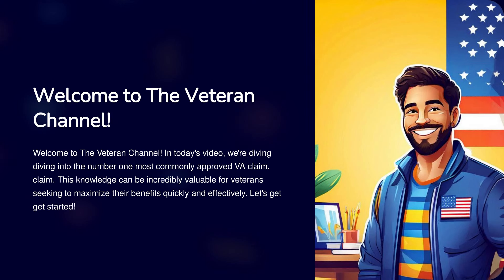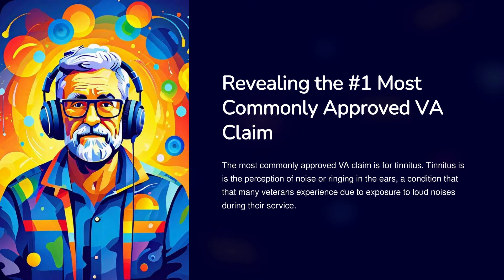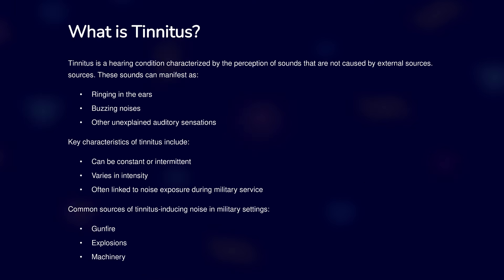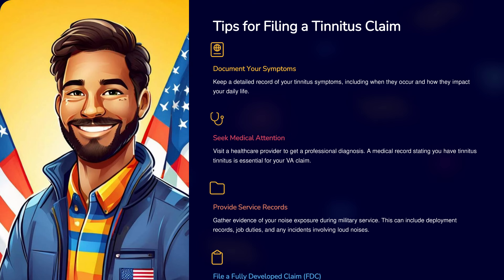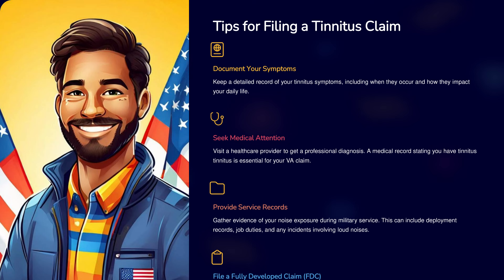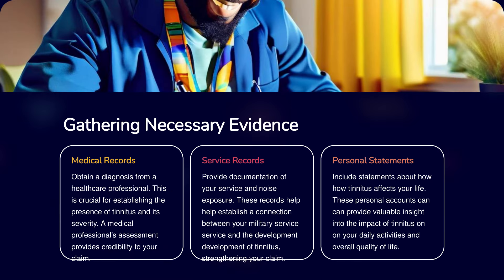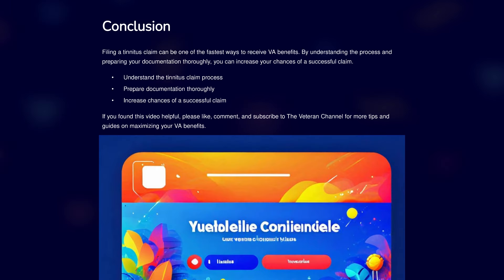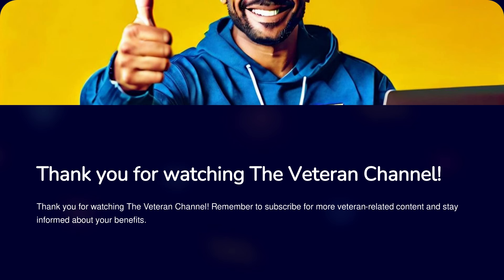The #1 Most Commonly Approved VA Claim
Discover the number one most commonly approved VA claim and learn how to file it successfully. In this video, we dive into what this claim is, why it’s so frequently approved, and provide tips to help you maximize your VA benefits quickly and effectively. Join us as we explore the details of filing a tinnitus claim, including gathering necessary evidence and what the VA looks for.

Chapters:
- Introduction
- Revealing the #1 Most Commonly Approved VA Claim
- What is Tinnitus?
- Why is Tinnitus So Common Among Veterans?
- Tips for Filing a Tinnitus Claim
- Gathering Necessary Evidence
- What the VA Looks For
- Conclusion